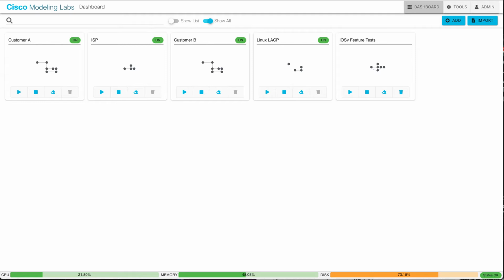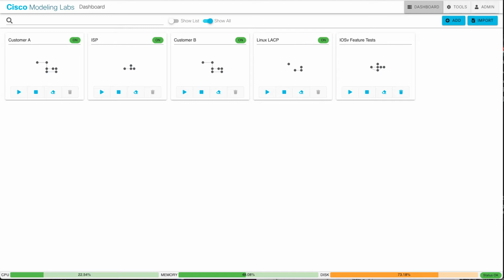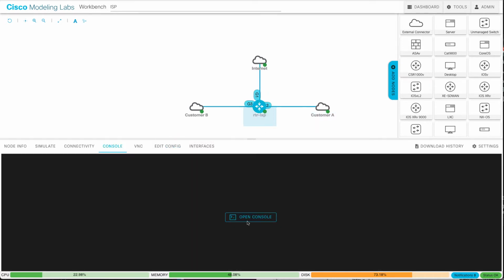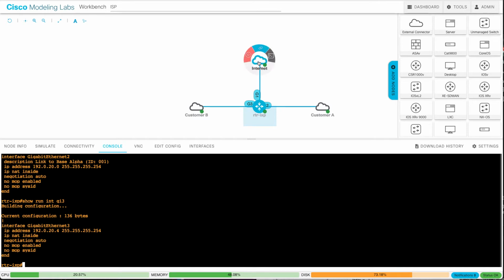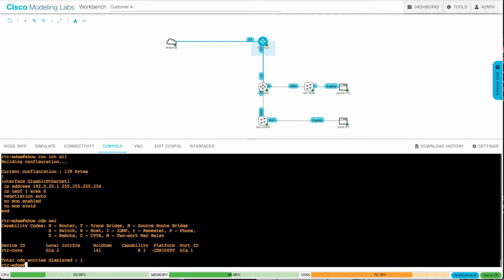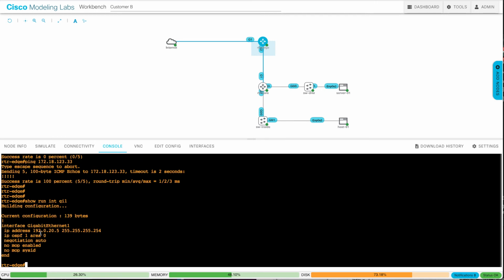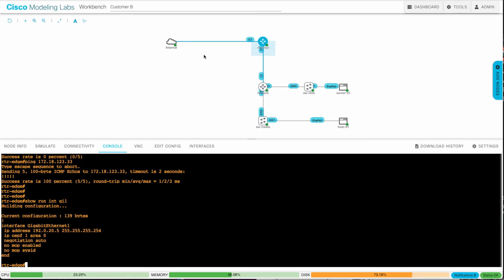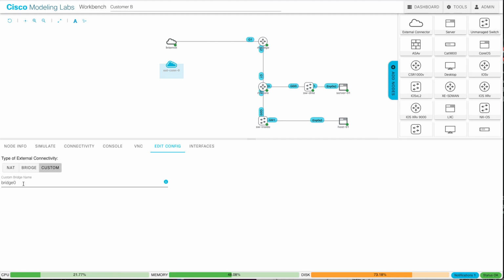Connect multiple labs in CML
This video talks about how to use external connectivity as a rendez-vous point for connecting multiple labs on a Cisco Modeling Labs server.